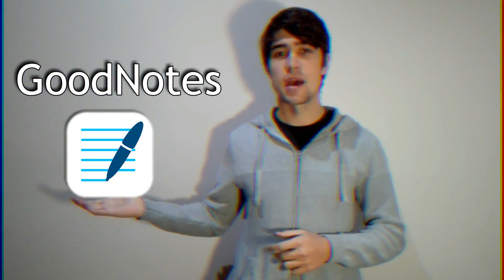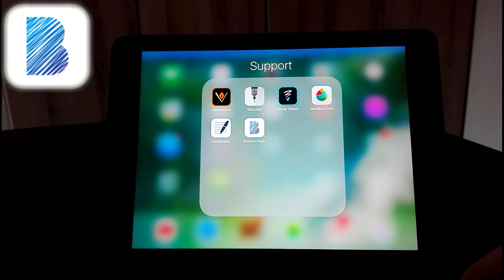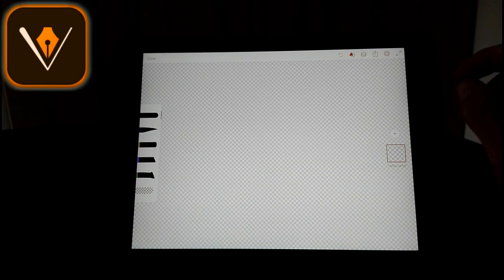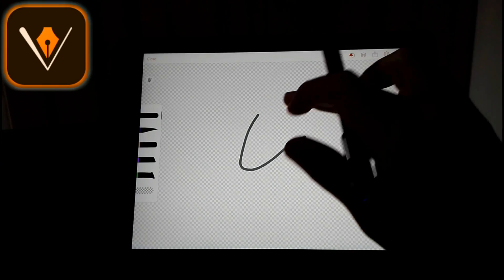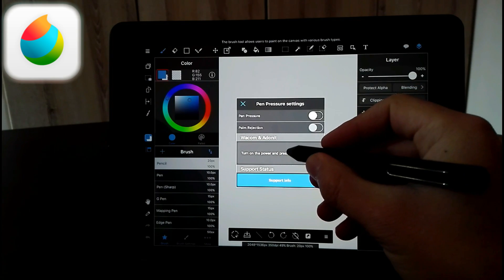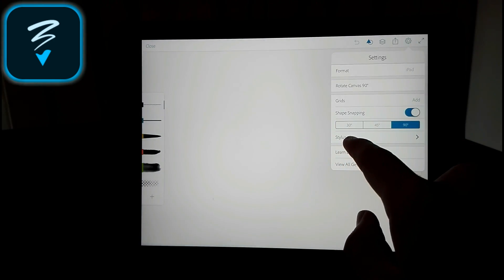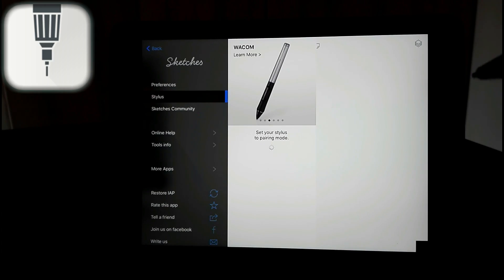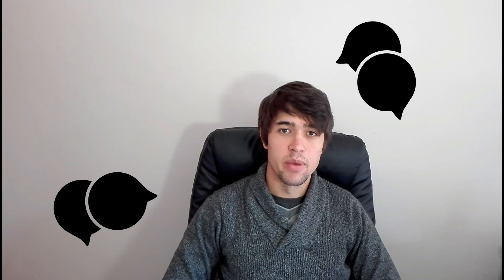Apps For Your Bamboo Fineline 3! (And how to connect to each one)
Here are all the apps I found that support the Bamboo Fineline 3 and how to connect your Fineline 3 to each one.

---Goodnotes:                              00:44

---Bamboo paper:                        01:31

--Adobe Illustrator Draw:           02:11

---Medibang:                                03:20

---Adobe Sketch:                          04:21

--Sketches:                                   05:13